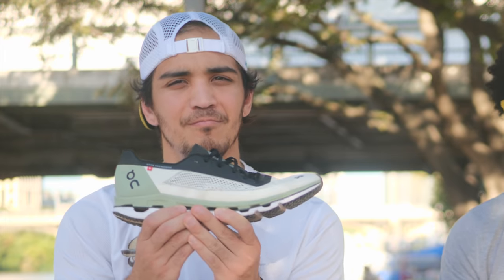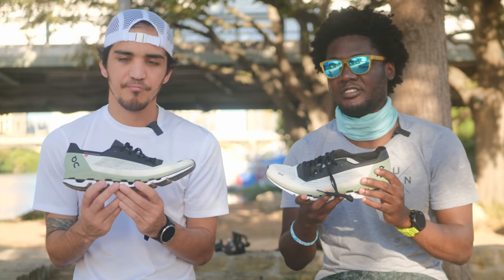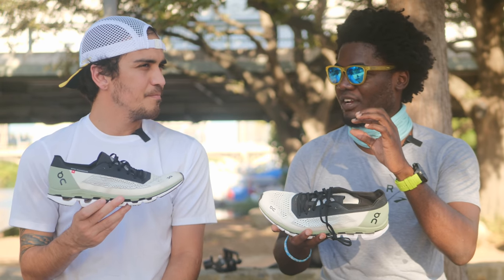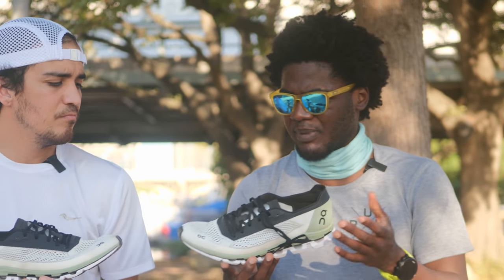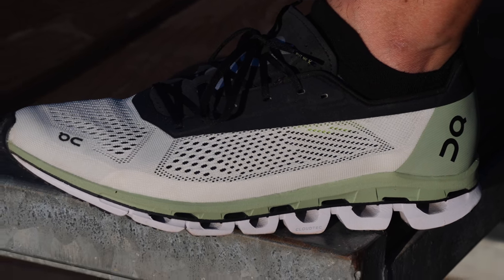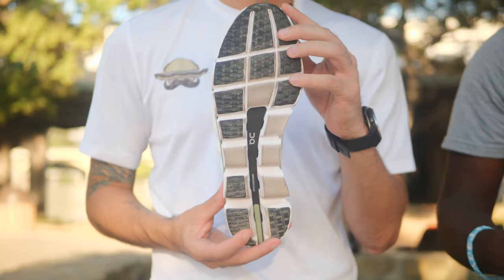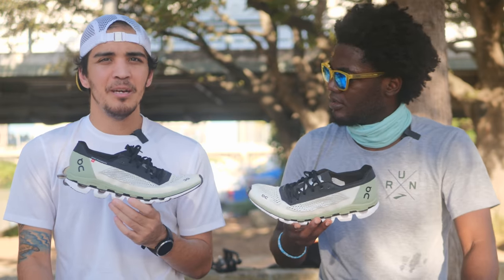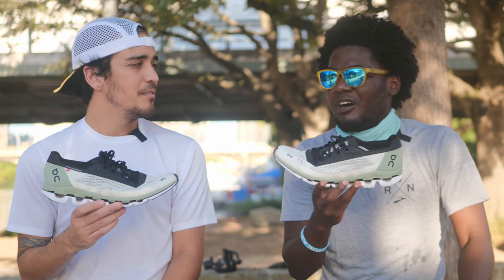ON CLOUDBOOM REVIEW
On Running CloudBoom is a carbon fiber plate marathon racing shoe. Nike vaporfly and alphafly are much different.

Womens CloudBoom